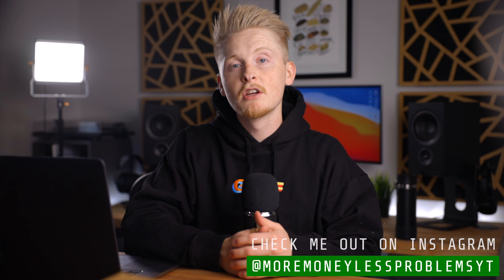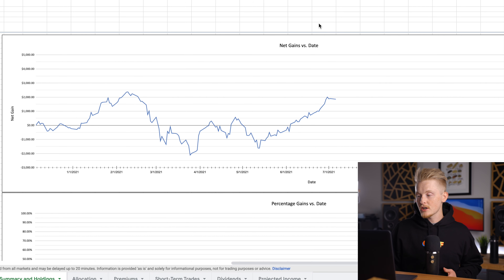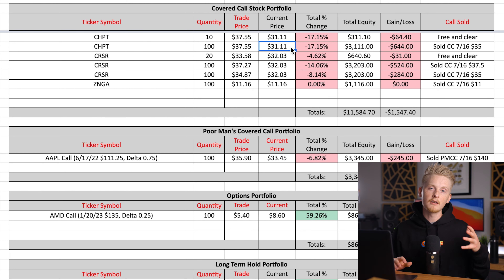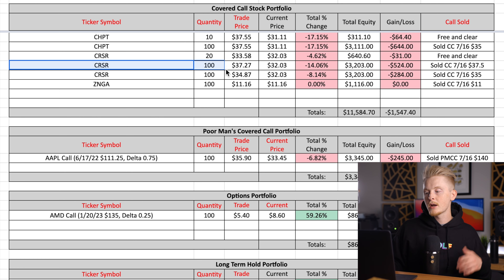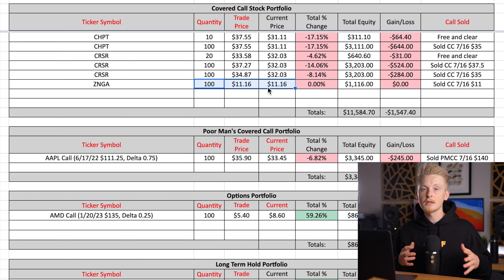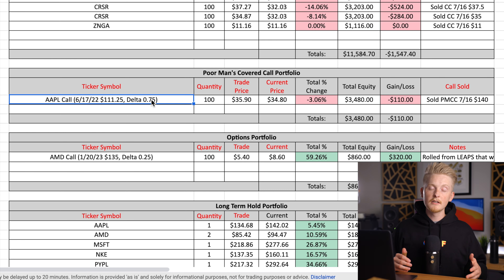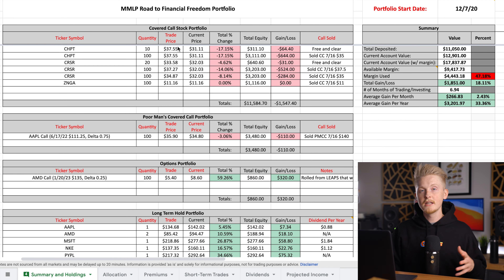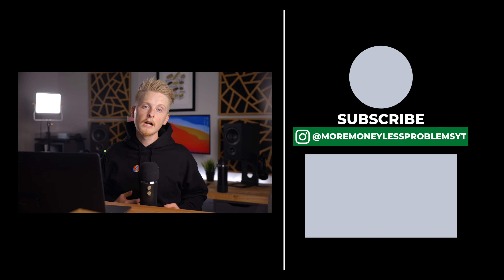How to Turn a Portfolio Around | RTFF Ep. 8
📝 JOIN MY EMAIL NEWSLETTER FOR RTFF PORTFOLIO UPDATES

(Stocks valued between $35 and $12,600. Promotion ends June 9, 2022)

0:00 - Introduction and Background
0:42 - Portfolio Balance Update
1:21 - Discussing Premiums Collected and Covered Call Trades
4:38 - Discussing Poor Man's Covered Call Strategy
5:41 - Discussing LEAPS Options Trades
6:31 - Discussing Long-Term Holds
6:40 - Overall Thoughts / Why the Portfolio Has Performed the Way it Has

*This video is purely for informational and entertainment purposes, and should not be taken as investment advice*